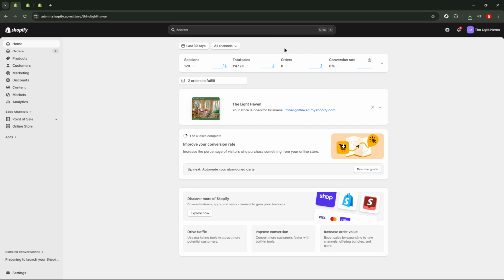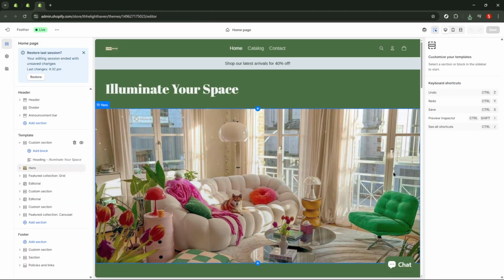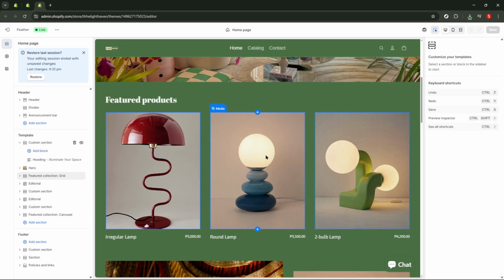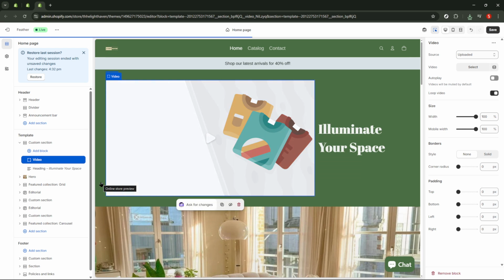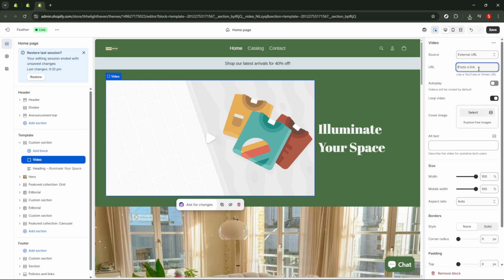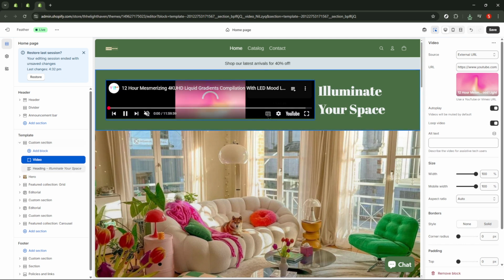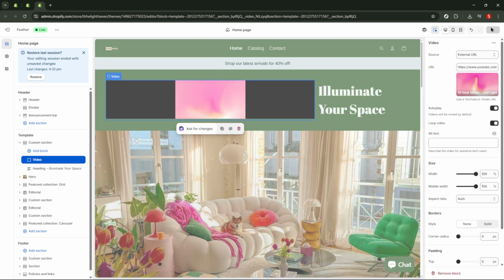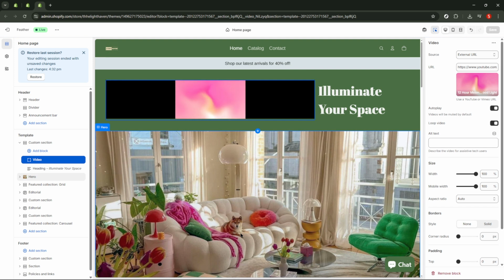How to Make Video on Shopify Play Automatically (2026 Guide)